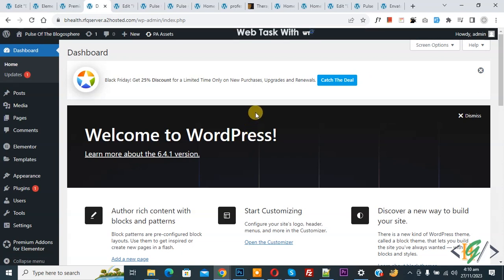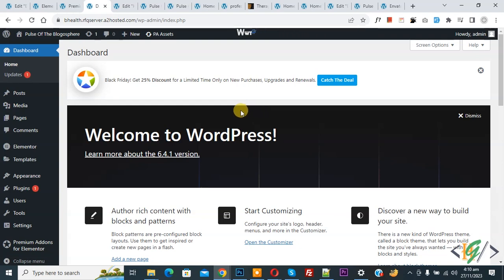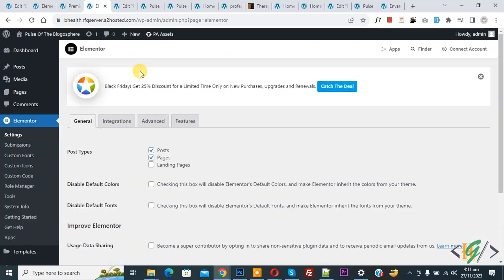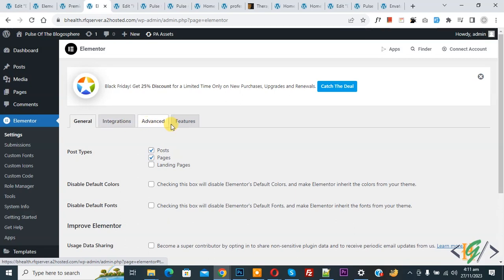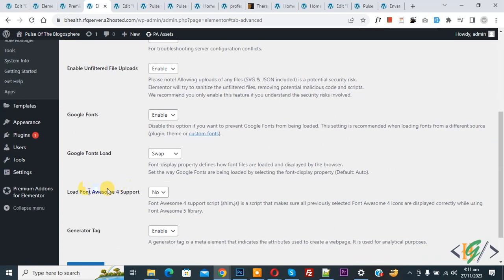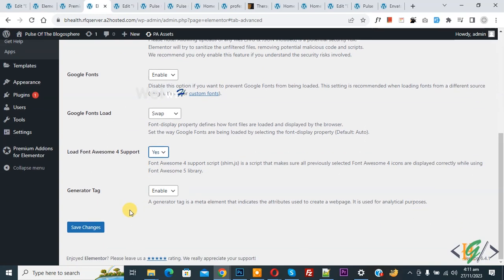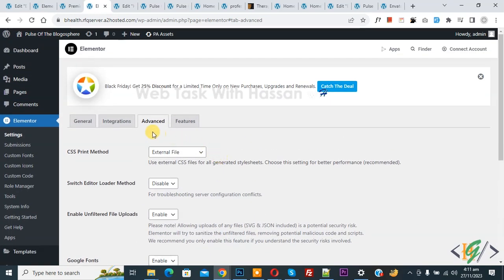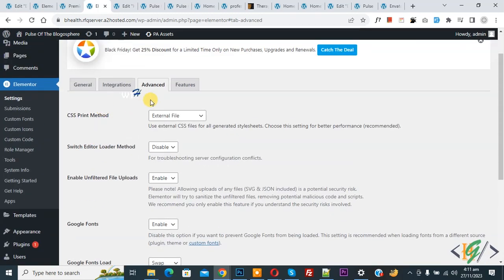How to Fix Elementor Icons not Showing in WordPress | Icon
In this wordpress tutorial for beginenrs you will see how to fix icons not show properly in elementor / elementor pro website page builder plugin in wordpress website. To fix this problem just select Yes from dropdown in Load Font Awesome 4 Support in elementor advanced settings and your missing or invisible icon will show on elementor pages / page.